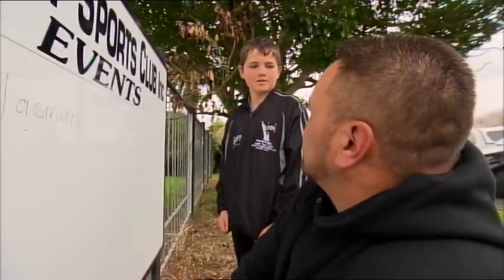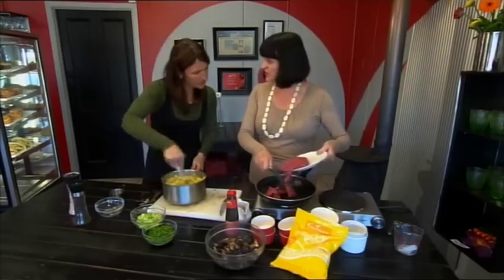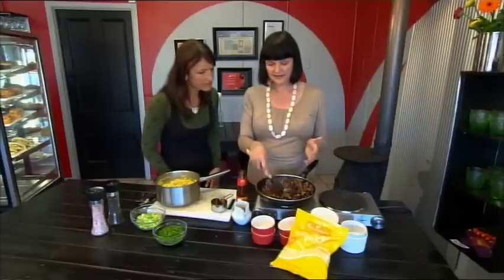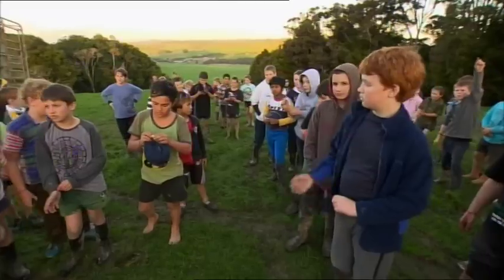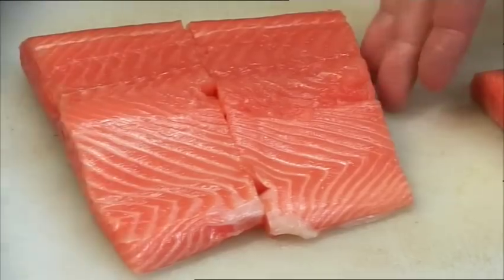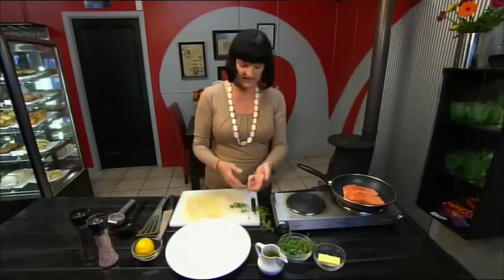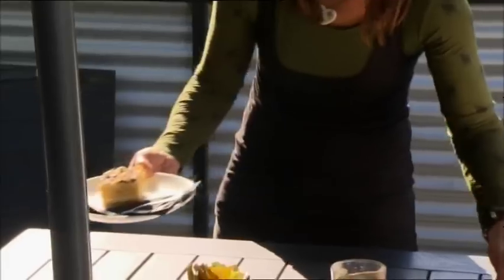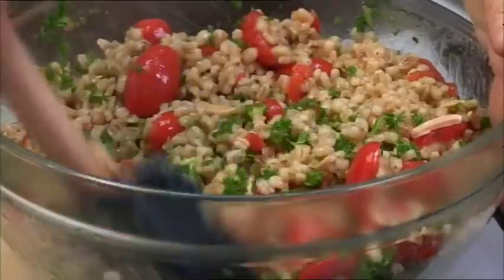Cafe Secrets Series 02 Episode 09 ElleCee Cafe (Ruawai) Part 2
Julie Le Clerc travels New Zealand seeking out the best cafes and discovers the recipes and the secrets to their success.